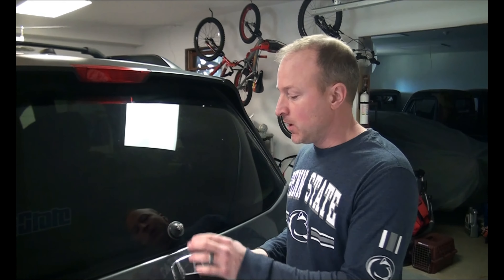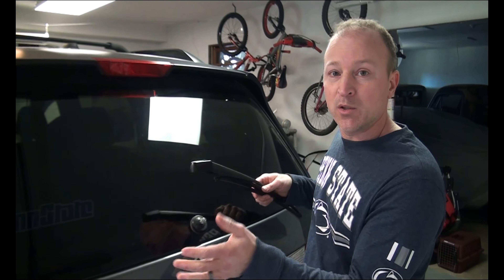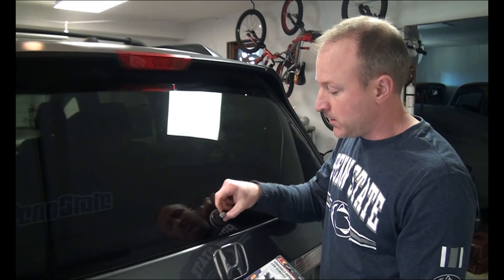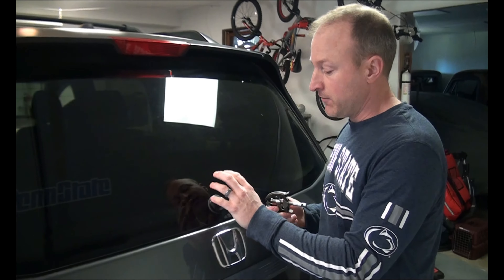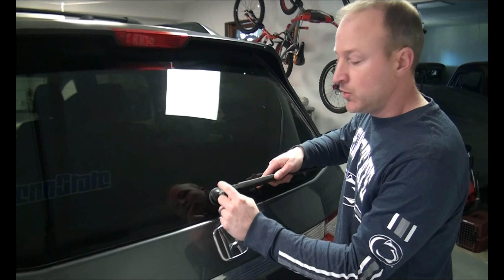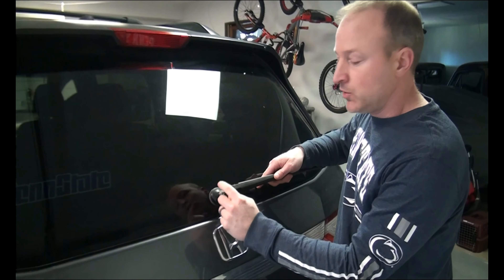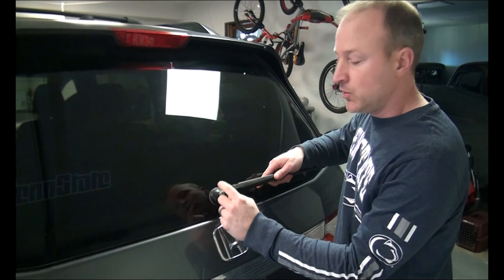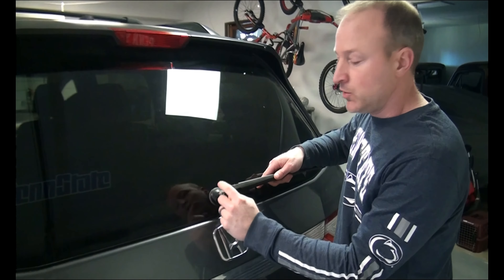How to replace a rear window wiper arm and blade on your car, truck or van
Ever have a windshield wiper arm, or rear window wiper arm, break off? We did. This video shows how to replace the rear window wiper arm and blade on a 2011 Honda Odyssey van, but it's essentially the same process for most newer vehicles with this style arm.

Maybe your window wiper arm didn't break off but it's just not putting enough pressure on the window to clear away the water. That could mean that the wiper arm spring is worn or broken. In that case, you'll want to follow these same instructions to replace the wiper arm.

The steps are simple:
1. If the wiper arm is still on the vehicle, remove the plastic cap at the base of the arm. You should be able to remove this by simply prying up on it with your fingers.
2. Remove the nut that is holding the arm in place.
3. Use a wiper arm/battery terminal puller tool to remove the arm.
4. Press the new arm on in the same location as the original.
5. Re-install the nut and tighten it.
6. Clip the plastic cap back on.